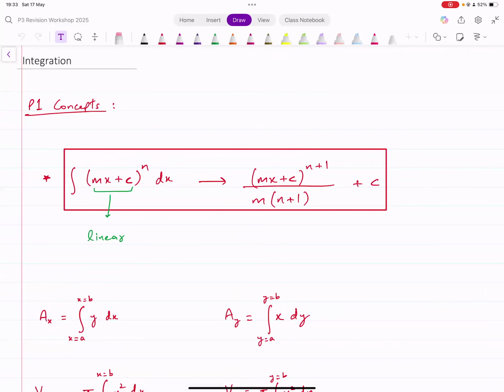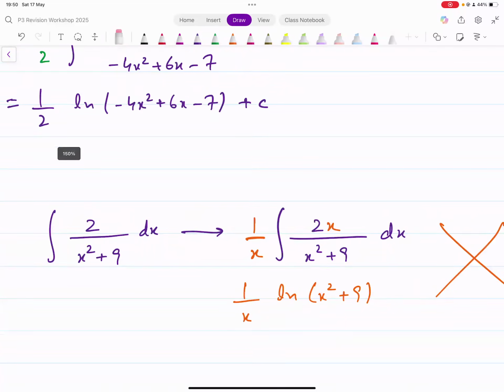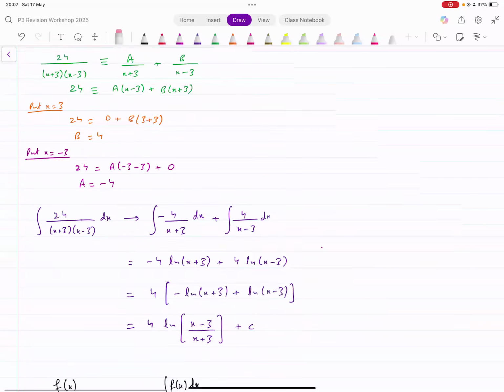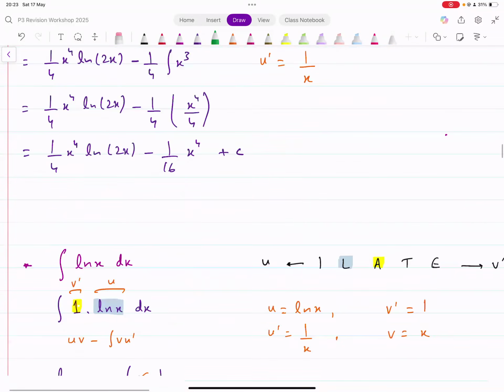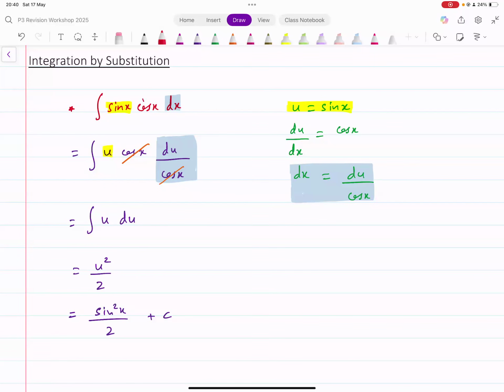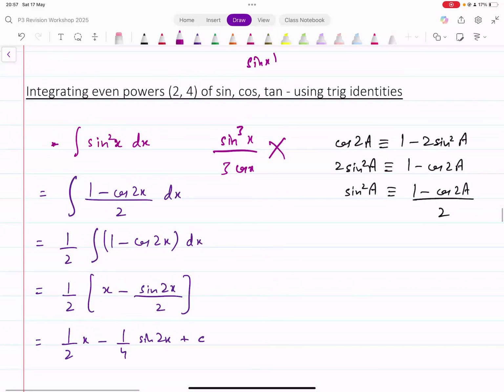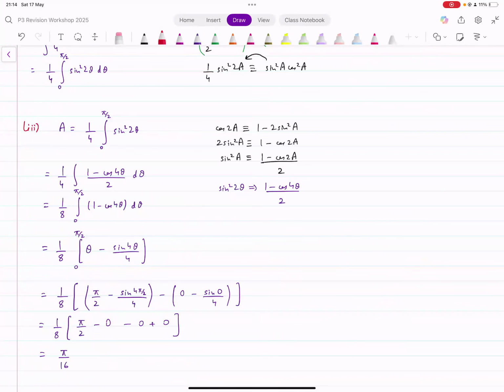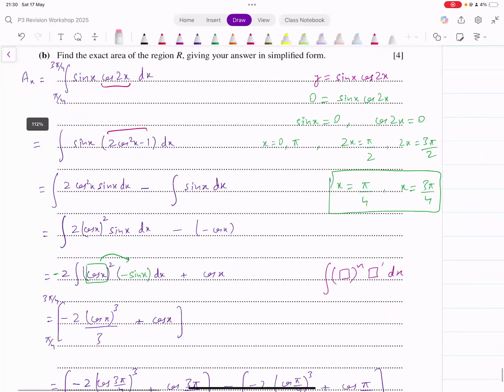P3 Integration | Revision of all Concepts & the Different Types of Questions | A-level Math 9709